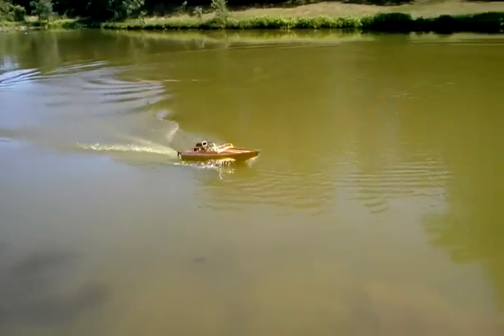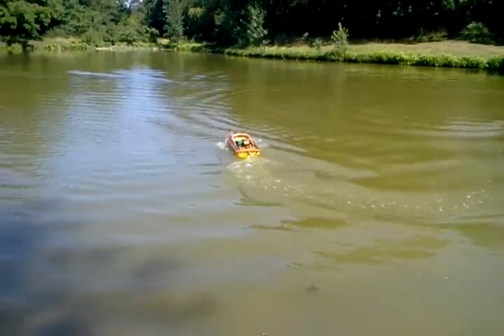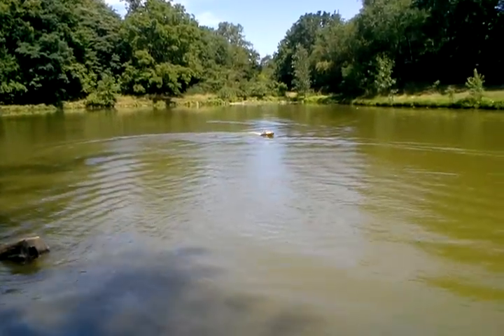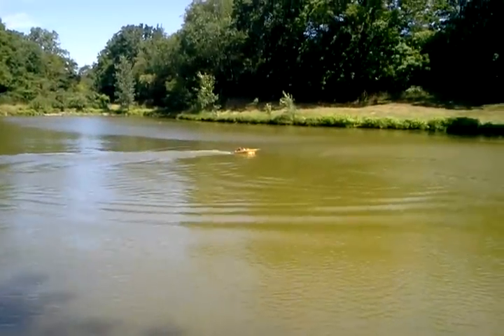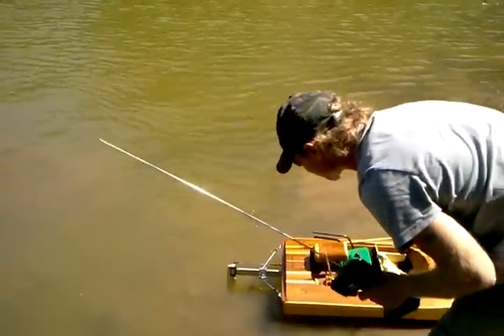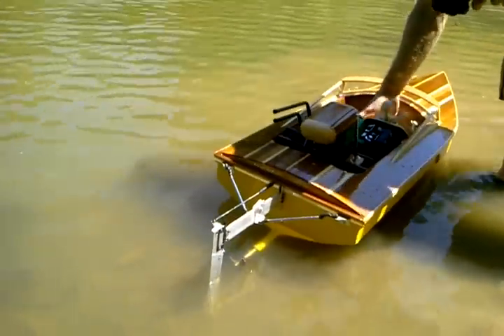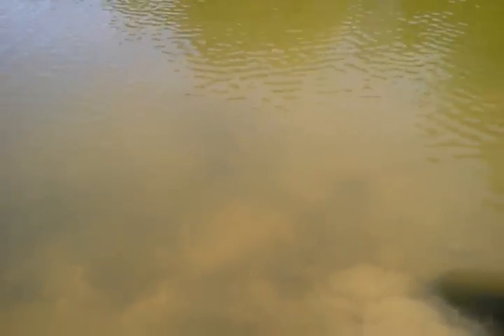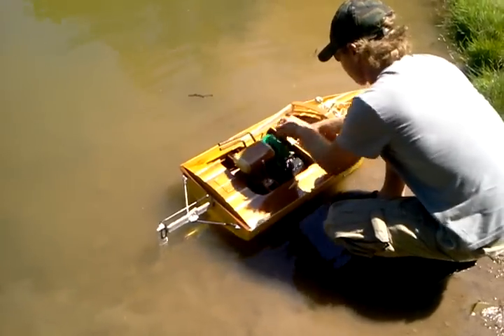R/C weed wacker boat, maiden voyage lol!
R/C boat